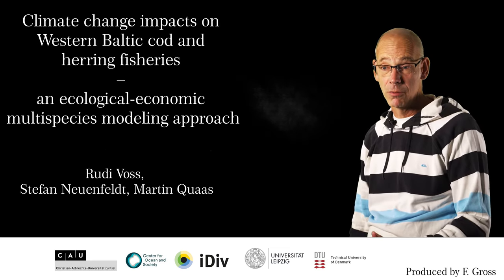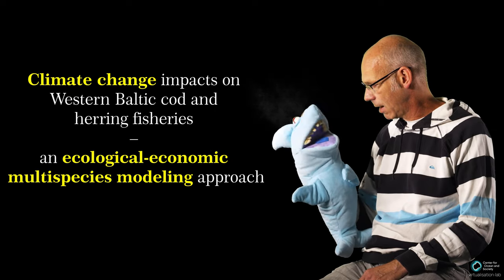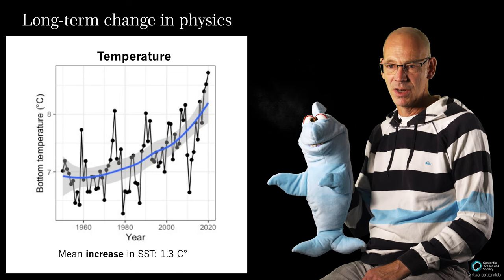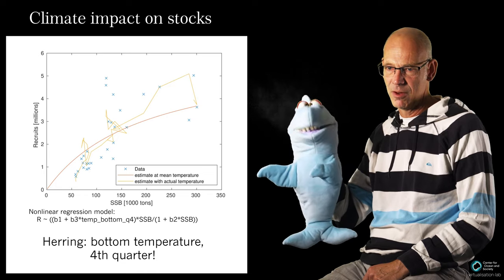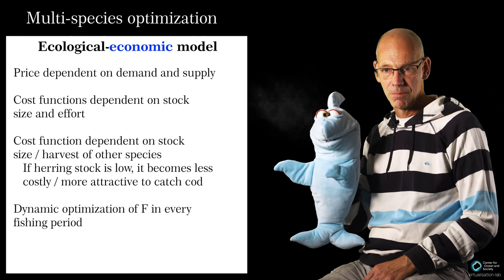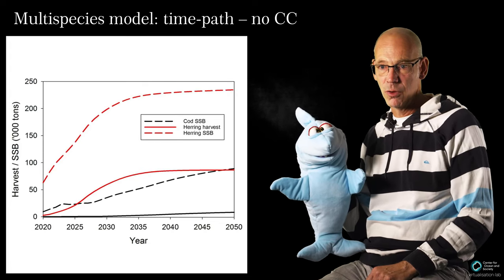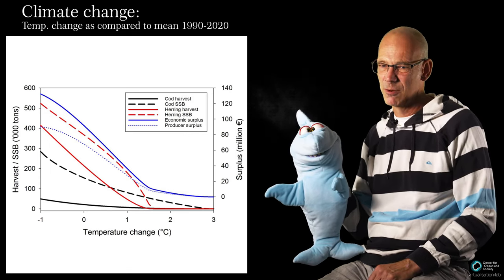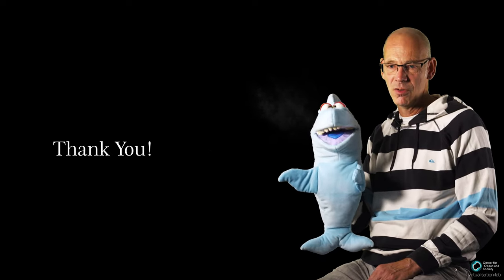Western Baltic, fisheries management, climate change, and a clever hand puppet named Sharky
Join Sharky, the clever stuffed shark, and Rudi Voss, the a bit less clever scientist from ceos and idiv, who explore scenarios of the cod and herring fishery in the Western Baltic with or without climate change. The future doesn’t seem too bright, but maybe there is hope. Bio-economic modeling can be informative AND fun!